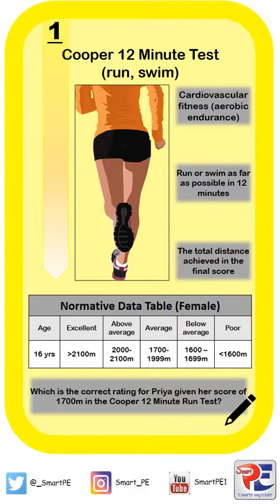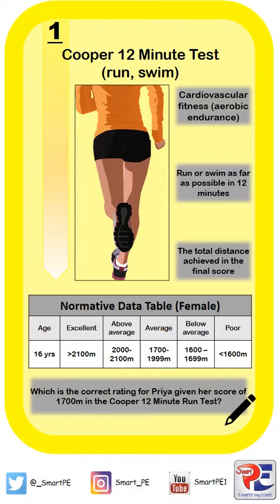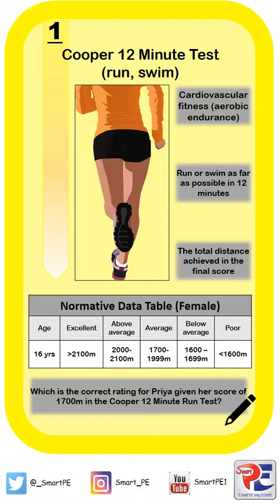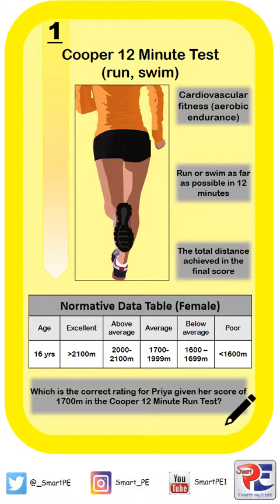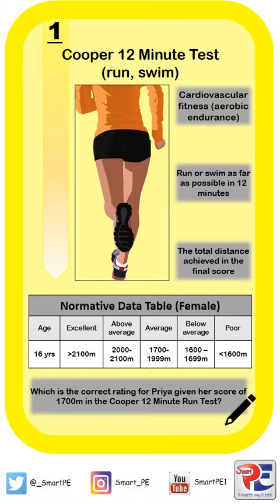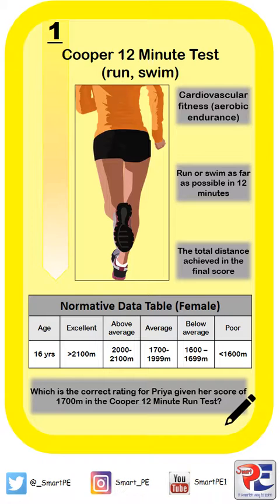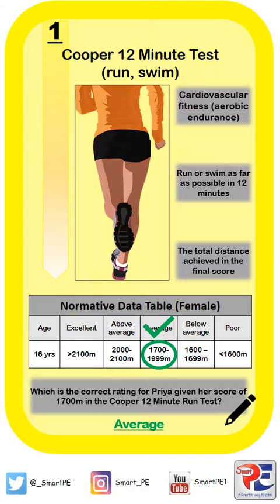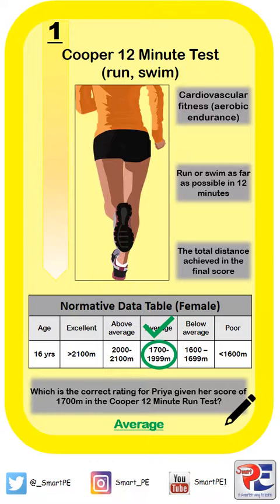Cooper 12 Minute Test Protocol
This video briefly describes the protocol of the Cooper 12 Minute Test.  A data analysis type question is also included, where comparisons are made to normative data tables.